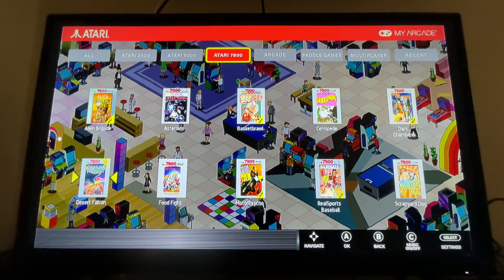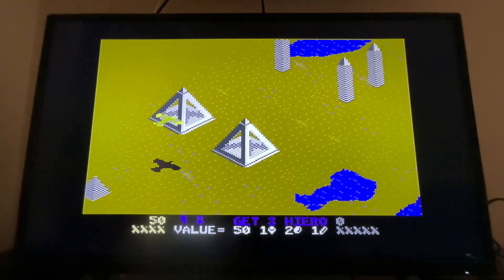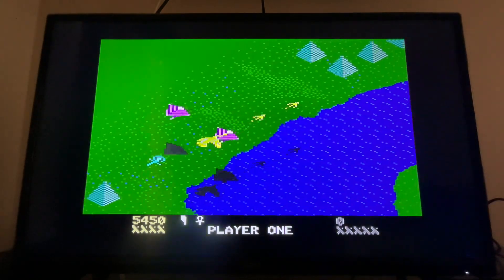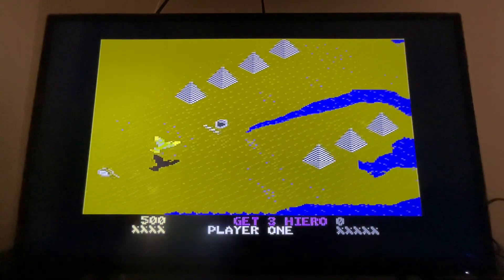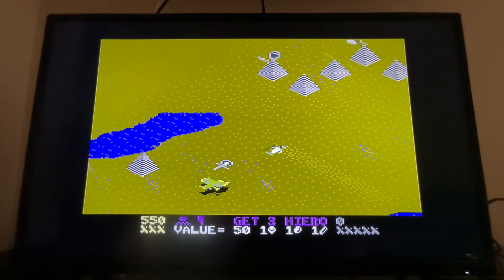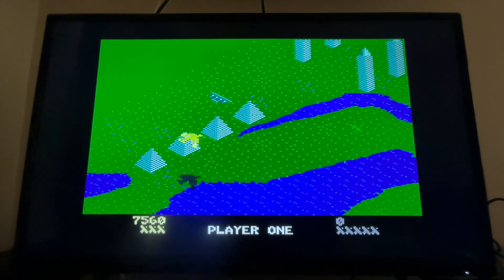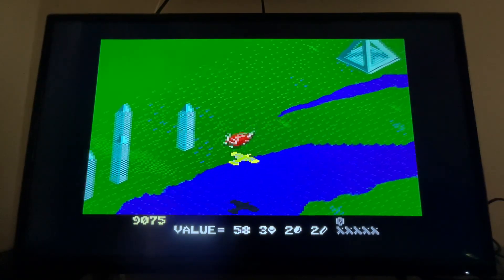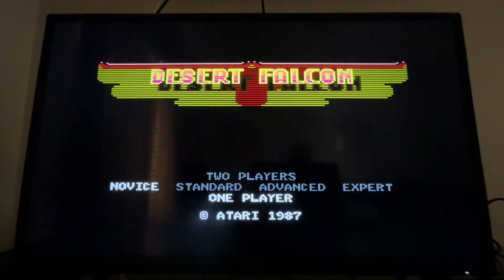Gameplay of Desert Falcon on Atari Retro Video Game System (Atari 7800 version)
I defeat the desert statue head in level 1.